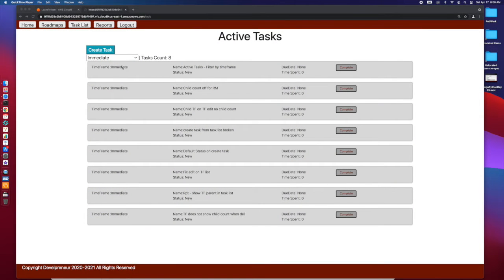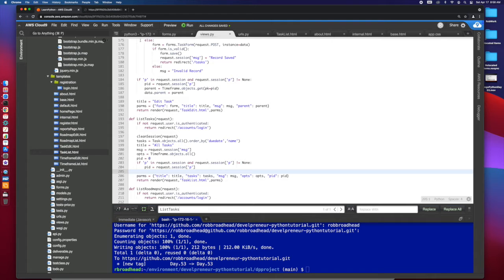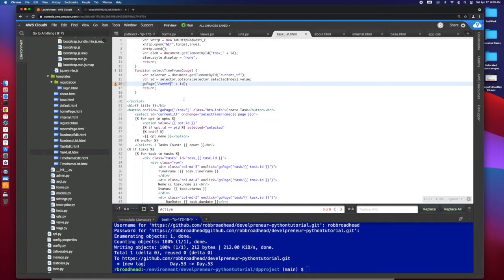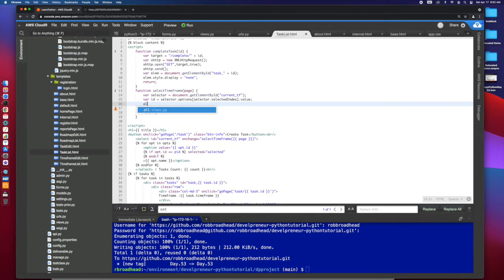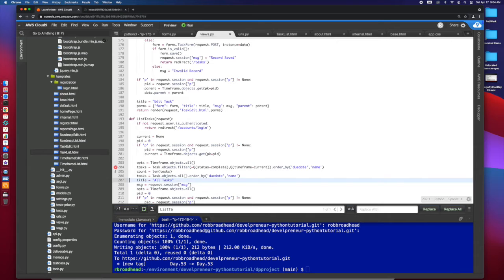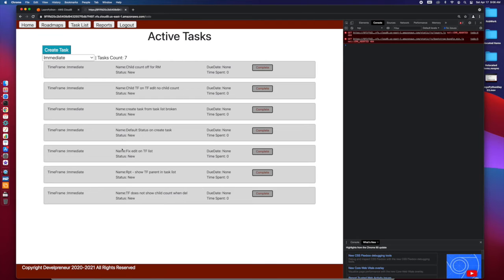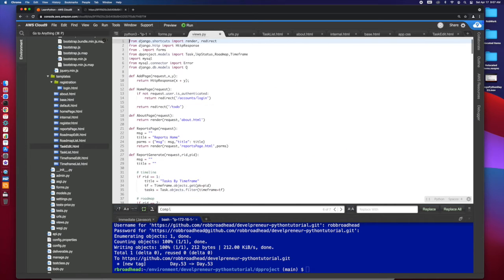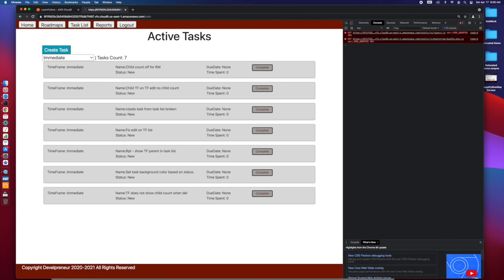Learn Python And Django Day 54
We continue using the application as a way to track the tasks we have chosen for bug fixing and improving the user experience.  This session is aimed at setting default task status and adjust todo vs. active tasks.